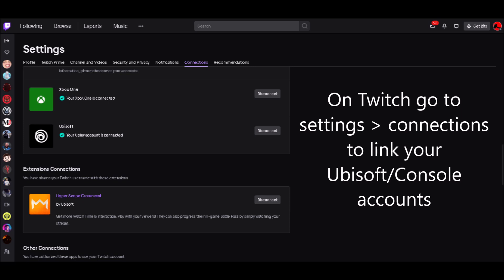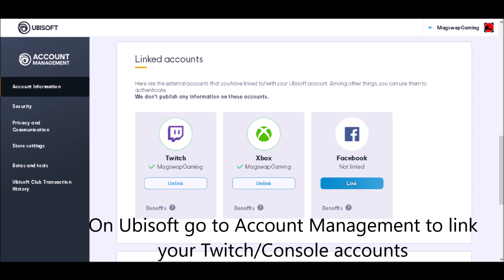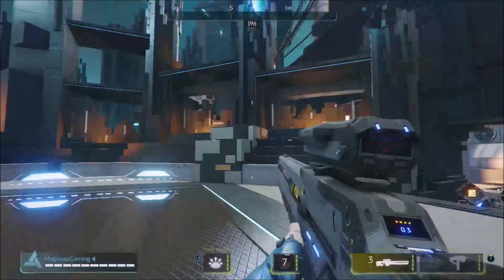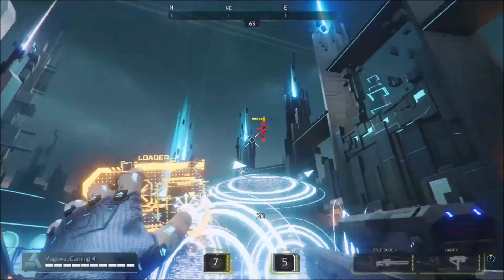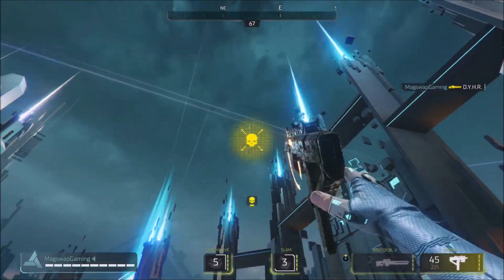How to Link Ubisoft & Twitch Accounts for Hyper Scape Crowncast Extension - Battle Pass XP & Events!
In this video I go over how to set up your accounts for the Twitch extension in Hyper Scape. Now I don't cover every detail in how to do it, that would be way too confusing.

Here is a link to Ubisofts Launch information explaining many troubleshooting topics, including how to set up alot of things in the game.

Go Here ^ first if you have any issues!

I also did a video showing how to access twitch through their website in order to watch twitch while earning xp and voting because you CAN'T do those things in the twitch app.

I plan on bringing ALOT of Hyper Scape content to the channel including guides, gameplay, news, and more! *I will be making a video soon on the twitch integration, how to set it up and claim your battle points to earn rewards/vote for in game events while watching your favorite streamers!